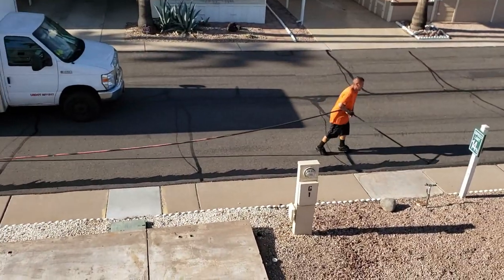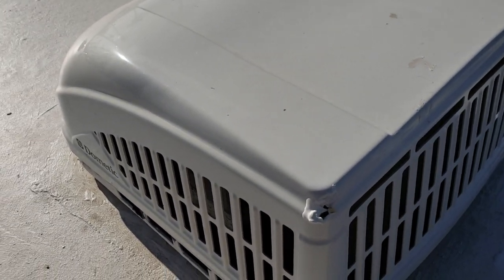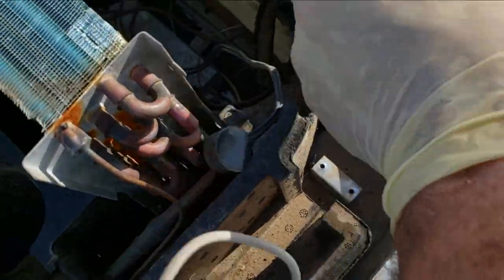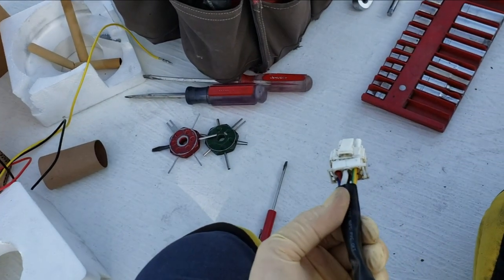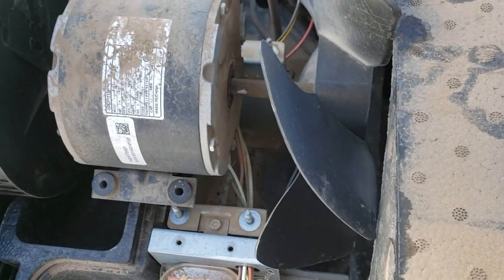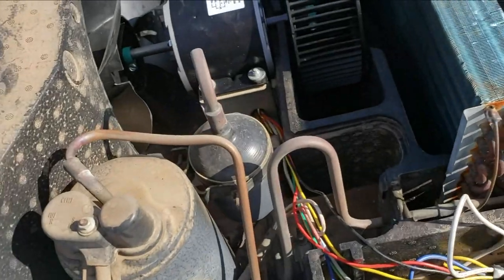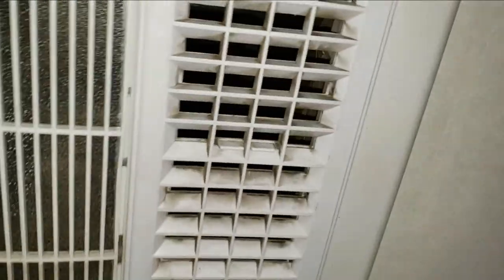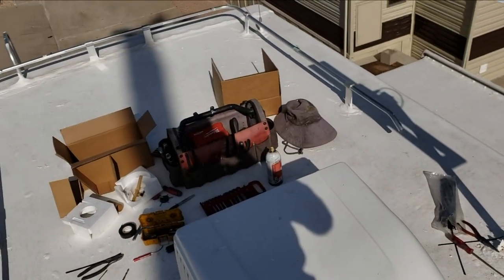Are Dometic RV A/C Motors Intentionally Bad?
In the field, I have noticed that the blower motors on Dometic roof A/C's seem to have a much higher failure rate than Colemans or the Older Dometic units. I am not an engineer and have not torn the old motors apart to compare to the new motors, but I have noticed the manufacturer tags on the new motors to be coming from a different manufacturer. Here are a few musings and how to replace a Brisk Air RV A/C blower motor.

part number for inside blower wheel: 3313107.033
part number for outside blower blade: 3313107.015
part number for blower motor:  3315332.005